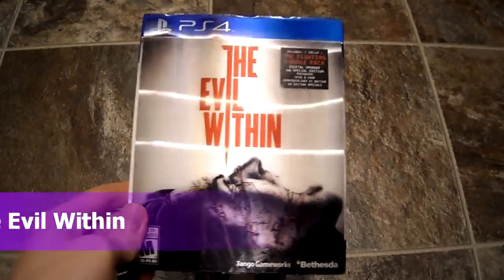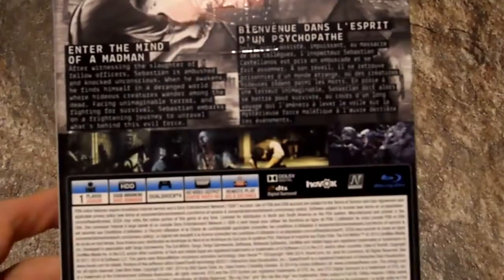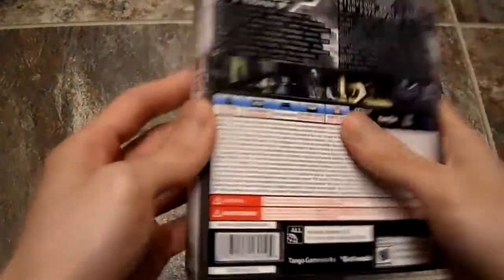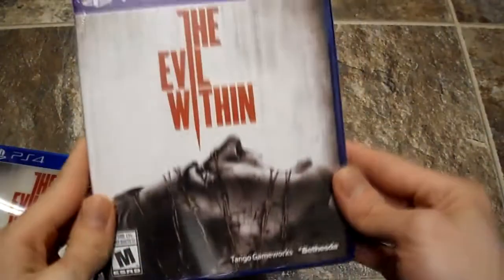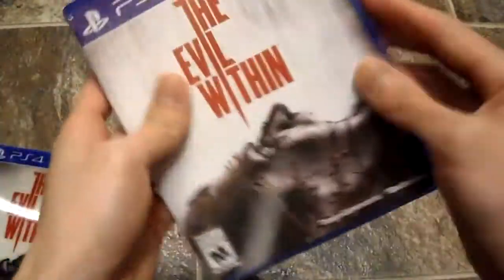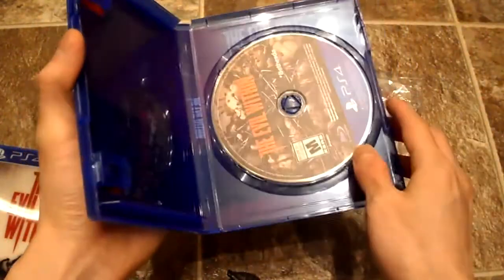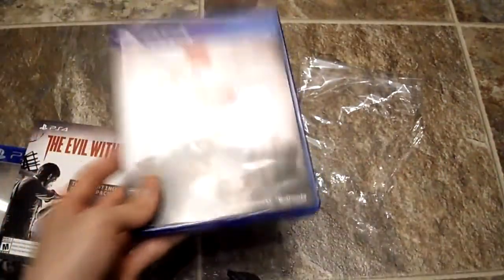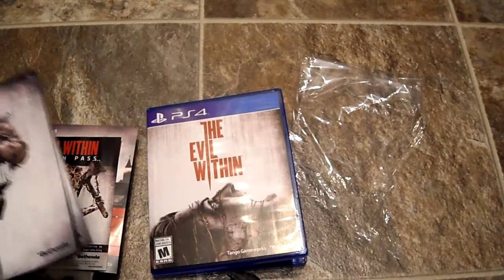Unboxing The Evil Within Bethesda Softworks Tango Gameworks Sony playstation 4 PS4 PSN Network Day o